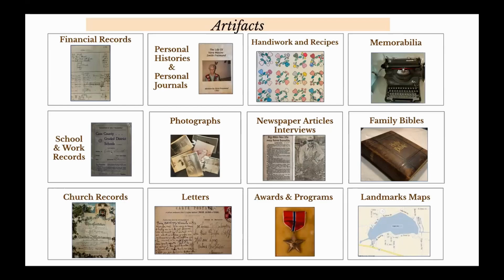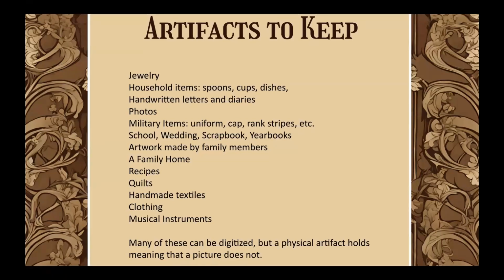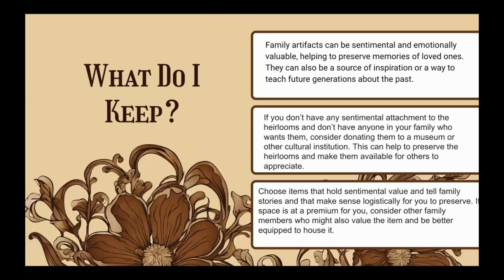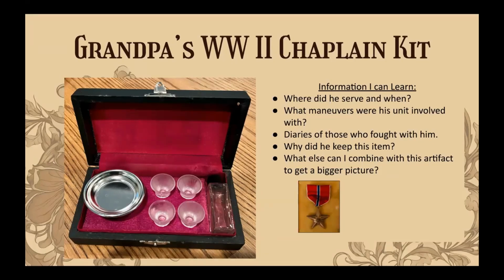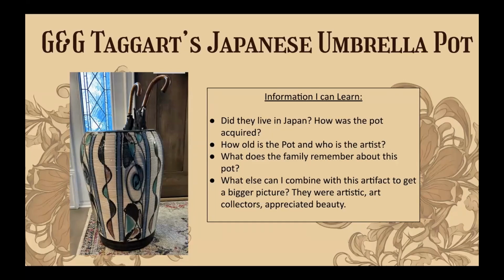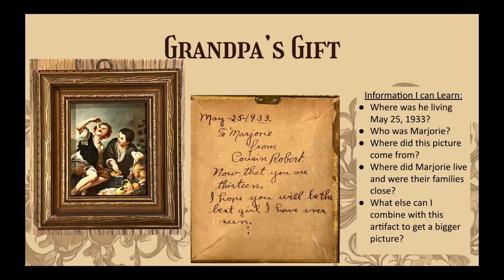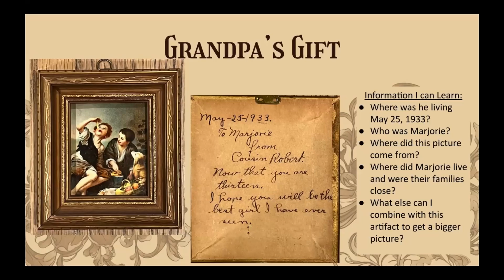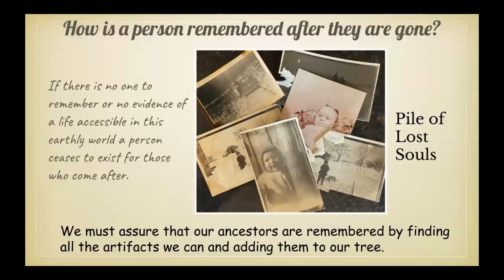Turning Memories to Magic: Bringing Your Ancestors to Life - Michelle Karren (25 Feb 2024)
Michelle Karren teaches how adding memories to our ancestors, using artifacts, can help us understand their lives better and love them more.